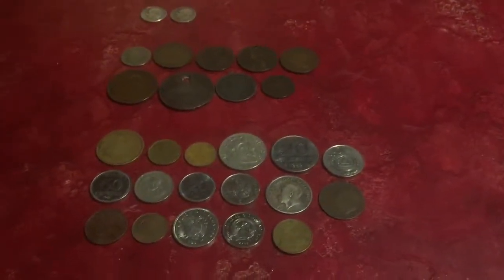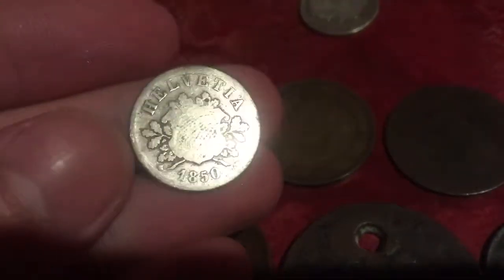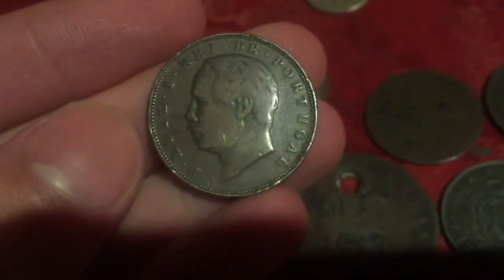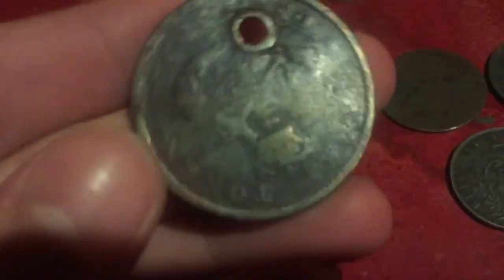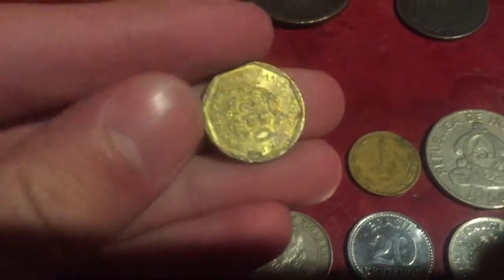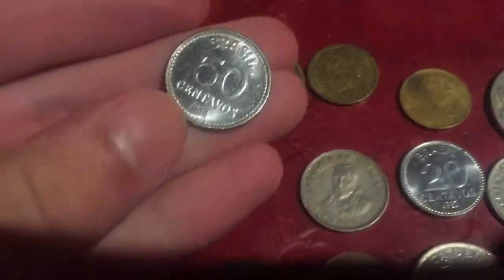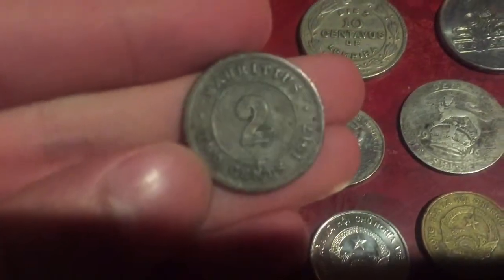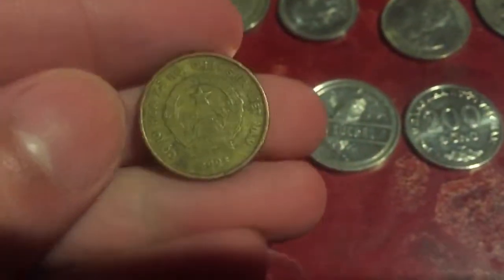Coin Update: September 2017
An update showing some coins I recently obtained